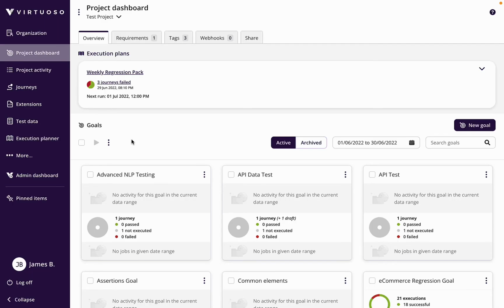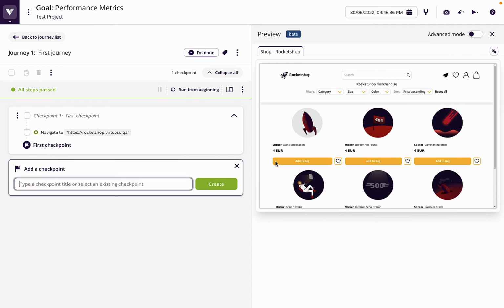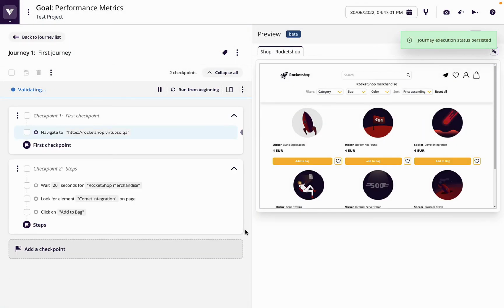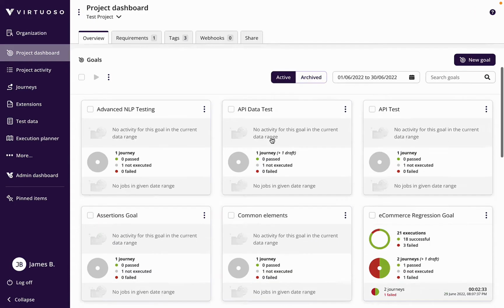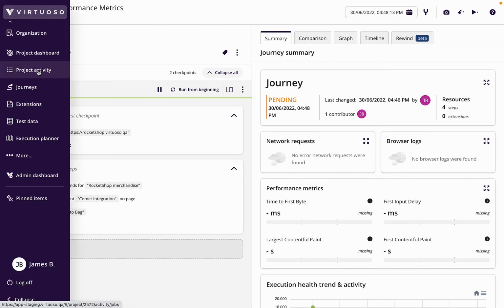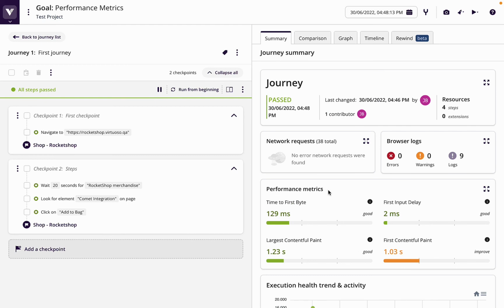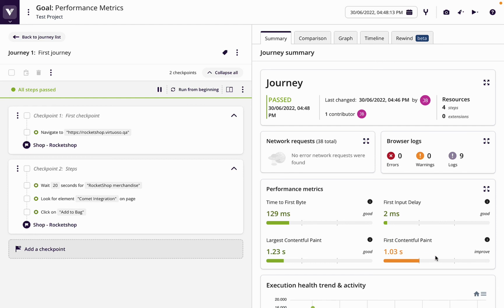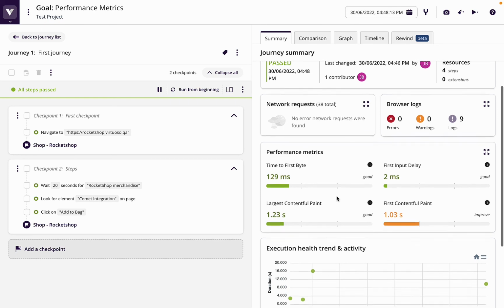Virtuoso Practitioner: Performance Metrics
In additional to functional testing, you can capture non-functional insights by way of performance metrics against each of your executions.